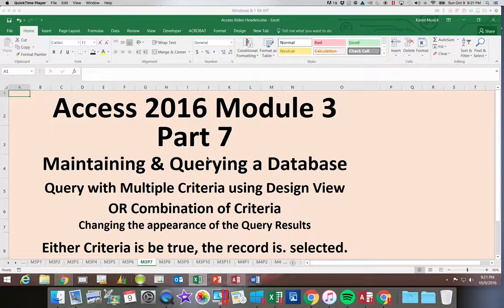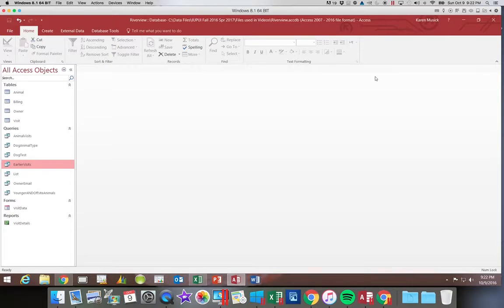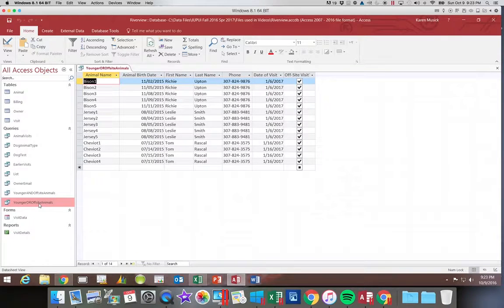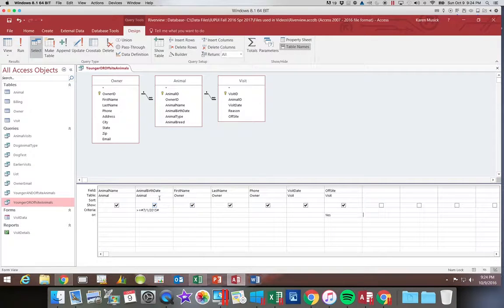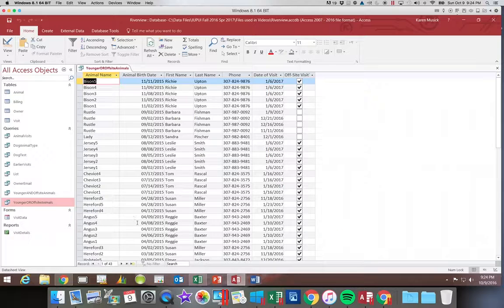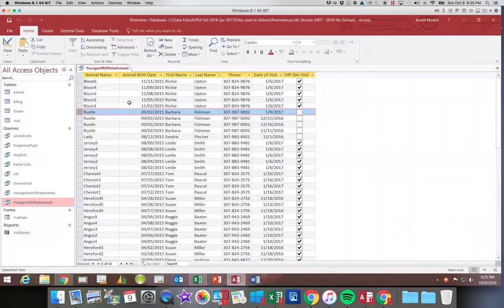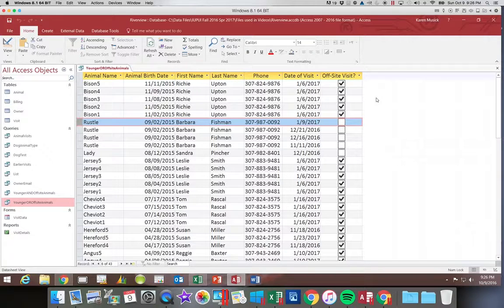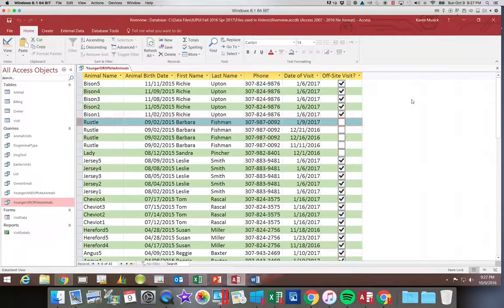Access 2016 Module 3 Part 7-Multiple Criteria-OR Combination-iPhone4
Queries with Multiple Criteria in an OR Combination